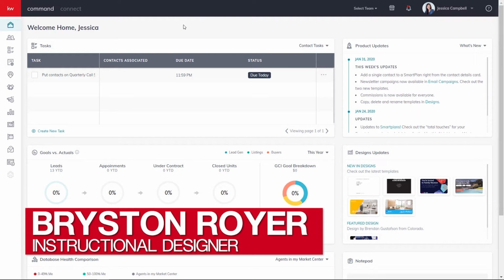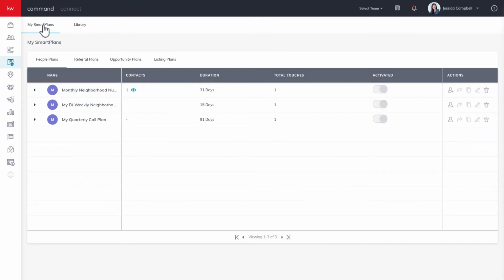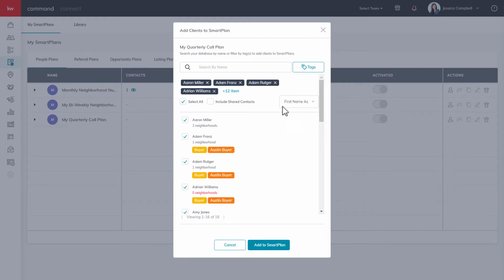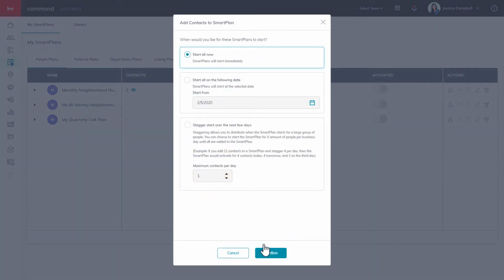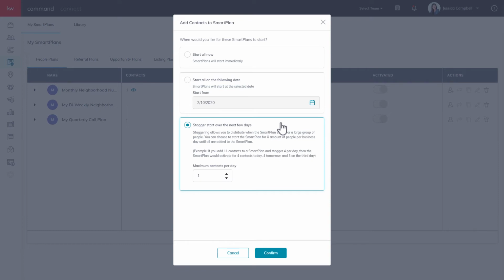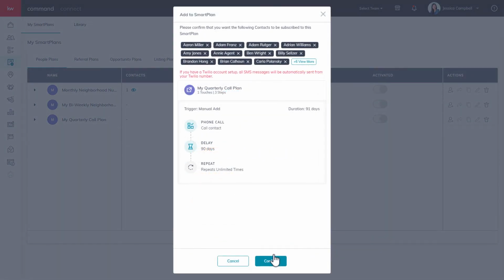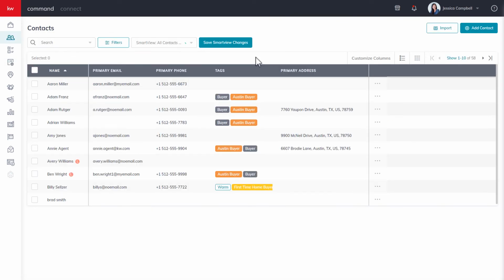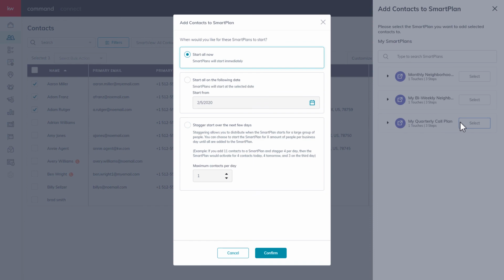SmartPlans - How To Add Contacts to a Command SmartPlan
Command SmartPlans is the applet we use to automate your listing checklists, marketing touchpoints, and drip campaigns. Before you can start utilizing a SmartPlan, you must go to the SmartPlans library and add it to your My SmartPlans list. Once it is in your My SmartPlans list, you can start adding contacts and get it started.